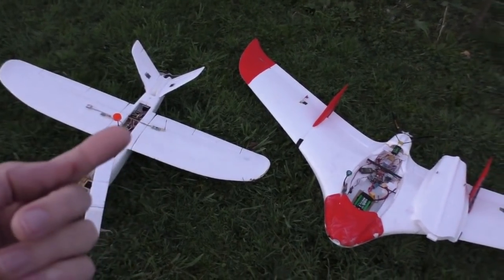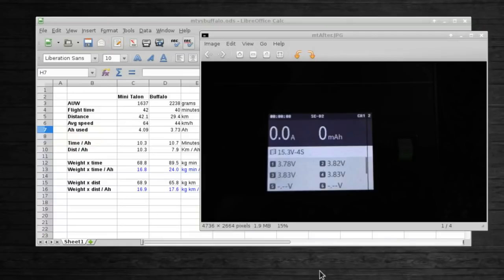Mini Talon vs Buffalo efficiency stats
The mini talon was probably using more throttle than necessary, if the autopilot settings were twiddled appropriately it could fly for longer (but at the cost of distance traveled... maybe).